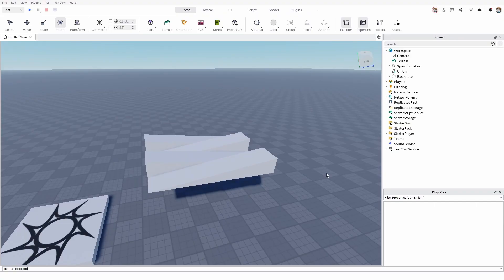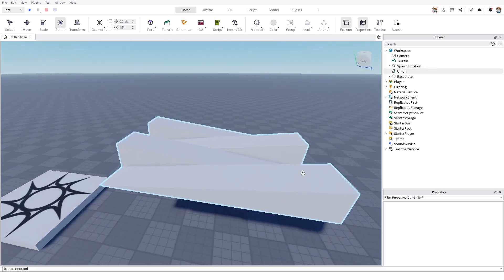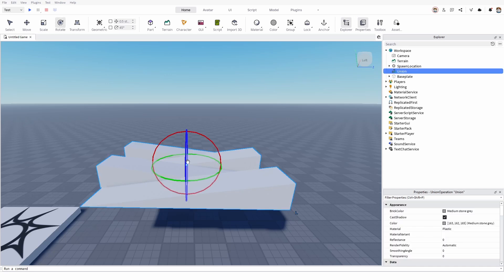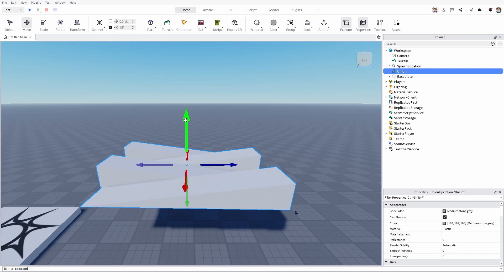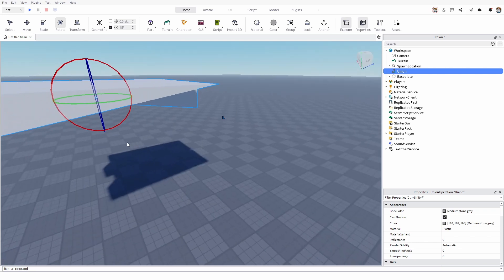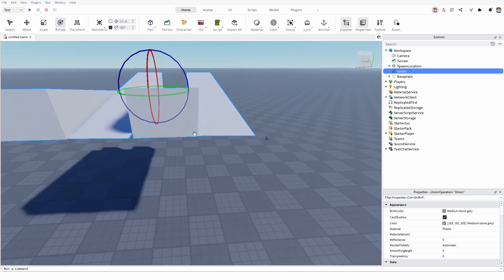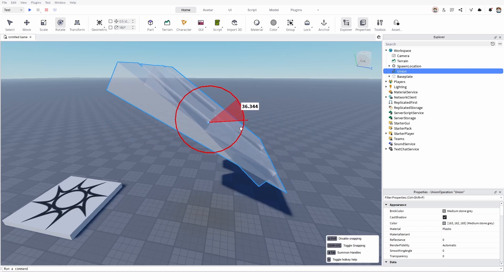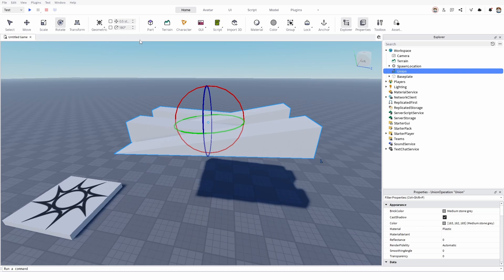How to Flip an Object in Roblox Studio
Learning Roblox Studio and need to flip or rotate objects? In this beginner-friendly tutorial, I’ll show you exactly how to flip an object in Roblox Studio step by step. Whether you’re building maps, designing models, or creating your first Roblox game, this guide makes it simple to understand object flipping and rotation. Perfect for beginners who want to master Roblox Studio tools quickly and improve their building skills!